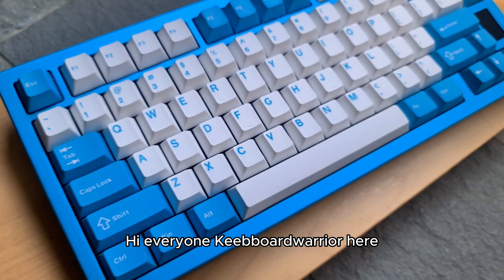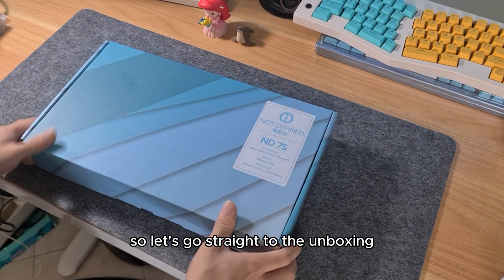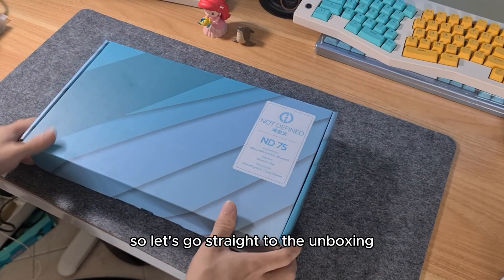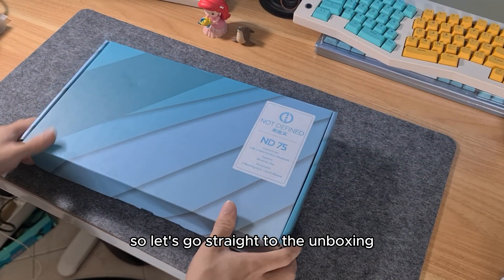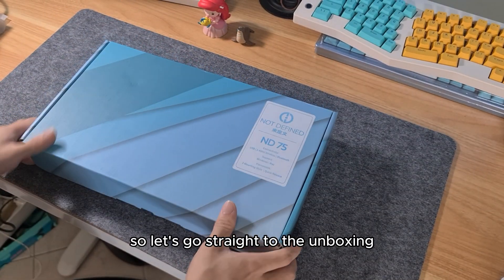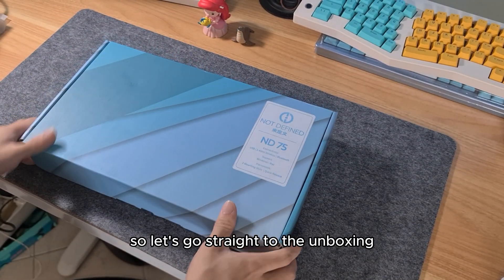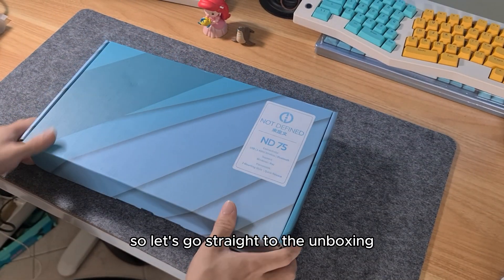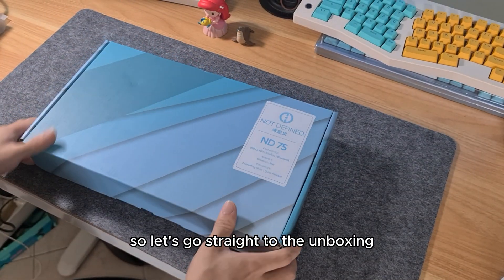Chilkey ND75 Keyboard Review | BEST VALUE KEYBOARD HANDS DOWN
Honestly, most gorgeous keyboard I've ever seen. CNC anodized blue gloss cannot be matched. Apologies for the late update and review of this keyboard, pretty swamped lately...

Let me know what you guys think of this keyboard! Am I over-glazing it?

Timestamps:
0:00 Intro and Unboxing
1:32 Teardown
4:36 Switches
5:15 Keycaps and Stabilizers
6:01 Screen
6:20 Three Mounting Styles
7:05 Conclusion
7:44 Three Typing Sound Tests